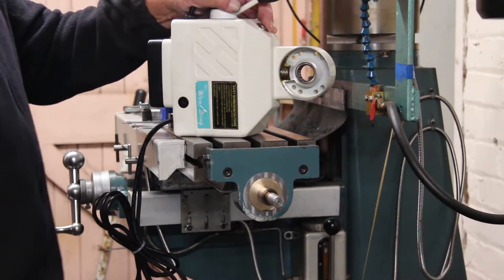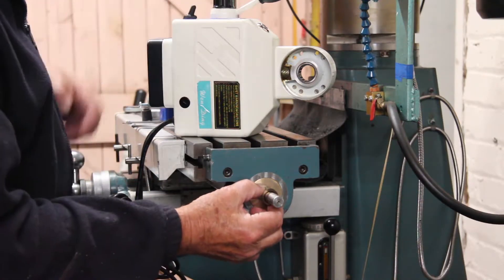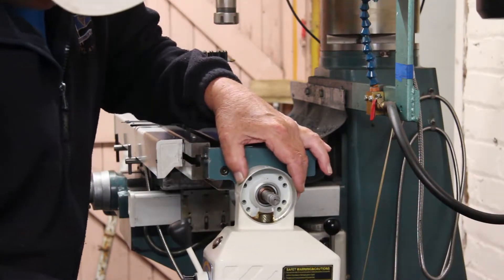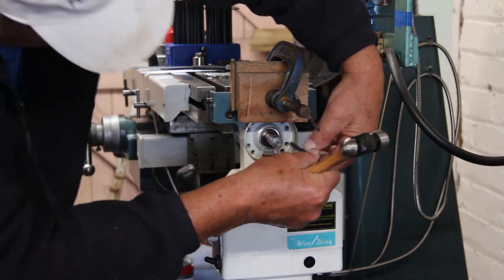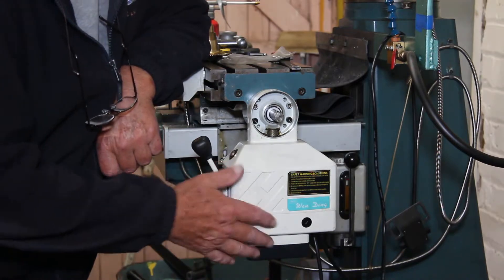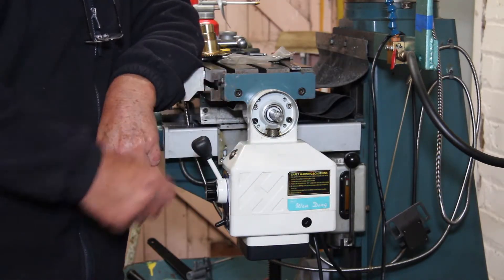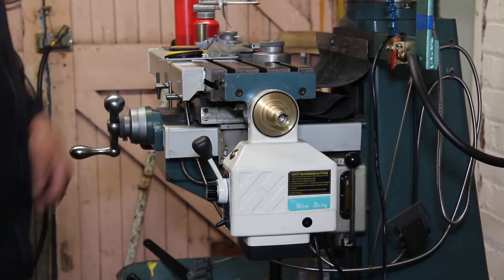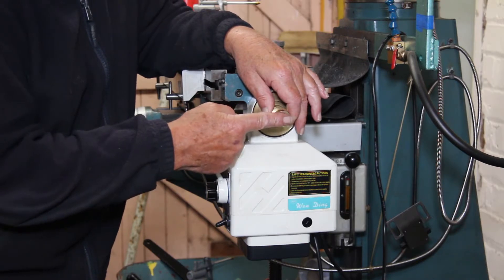WARCO MILL..........Fitting a powerfeed.....part 3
Fitting a powerfeed to a Warco type mill